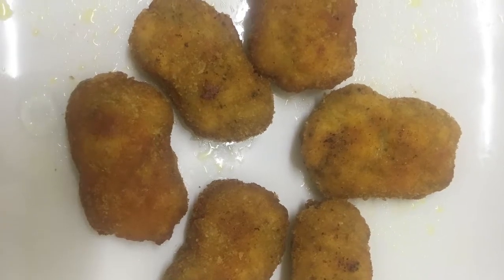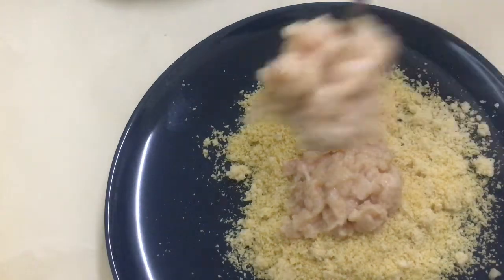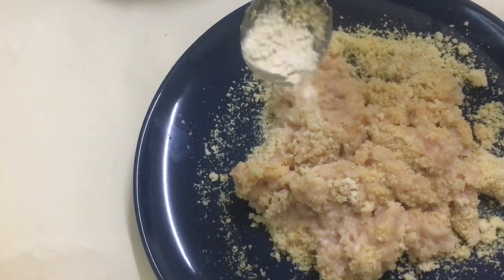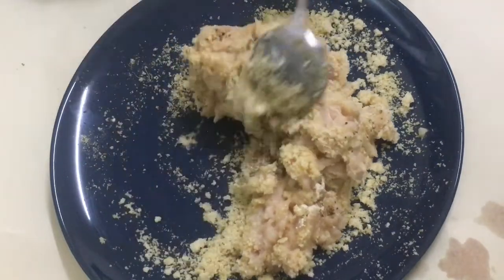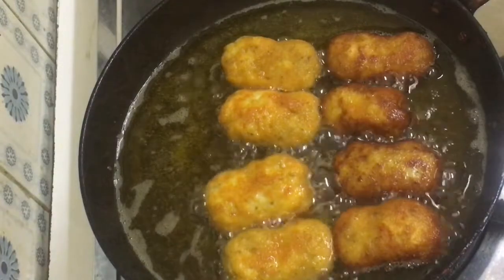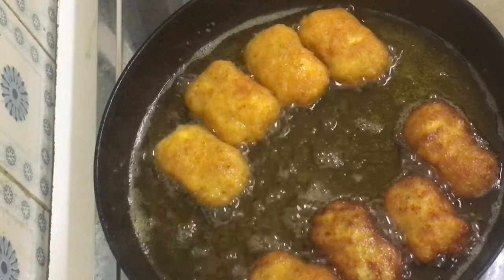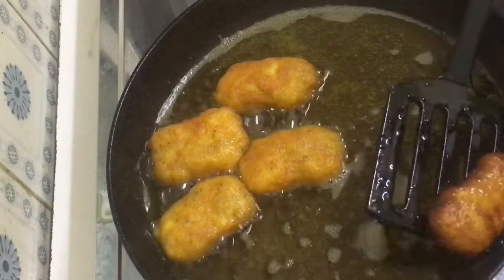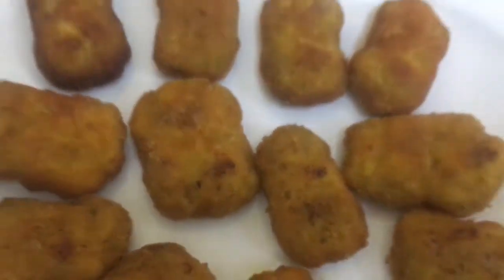Chicken nuggets//കൊതിയൂറും ചിക്കൻ നഗേറ്റ്സ് ,ഈസിയായി വീട്ടിൽ തന്നെ ഉണ്ടാക്കാം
Chicken250 g
       Garlic powder 1spoon
        Ginger powder 1 spoon
        Cuminseed powder and pepper powder 1 spoon
       Bread 8 slices
        Egg-1